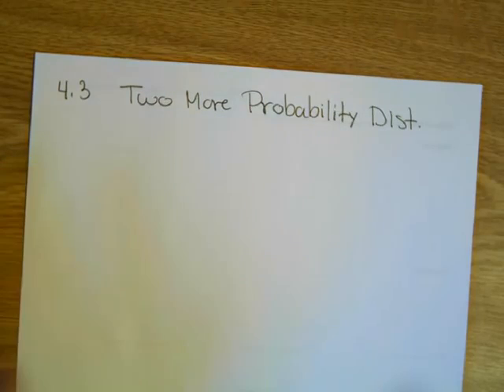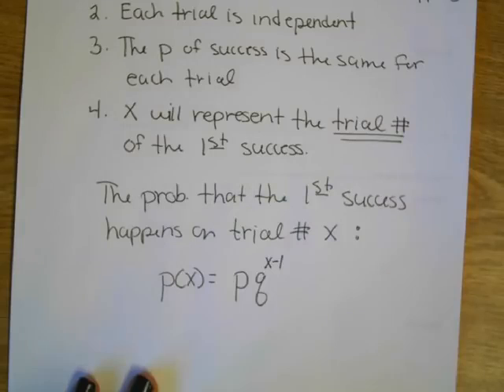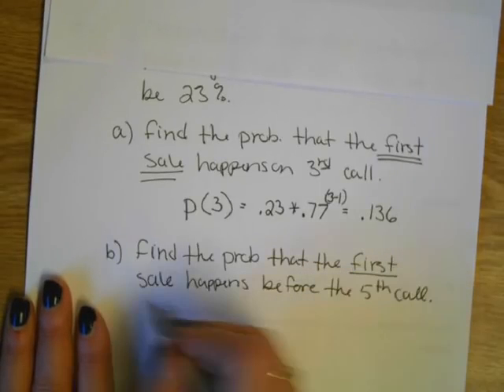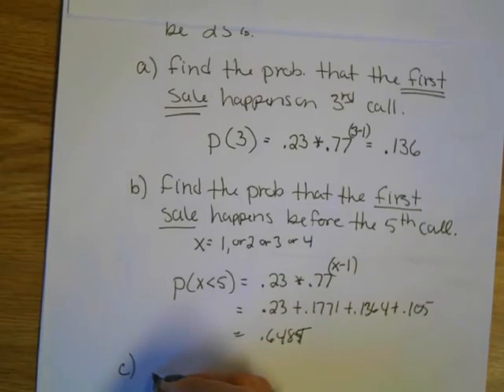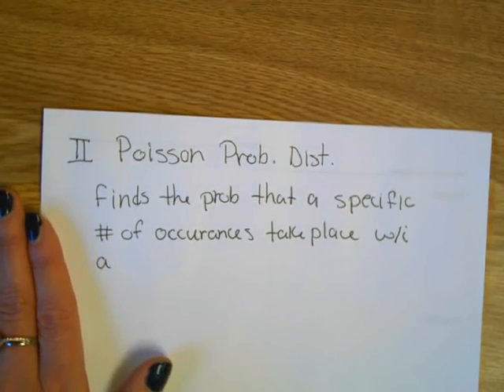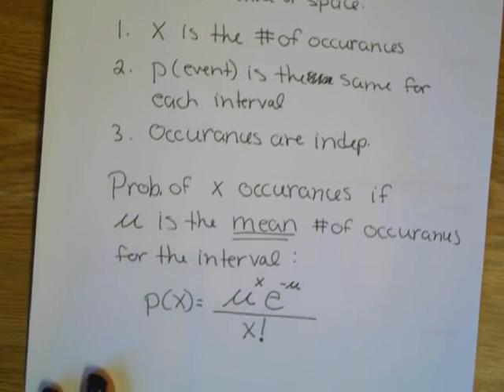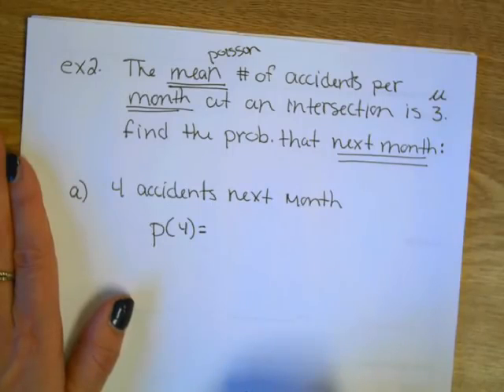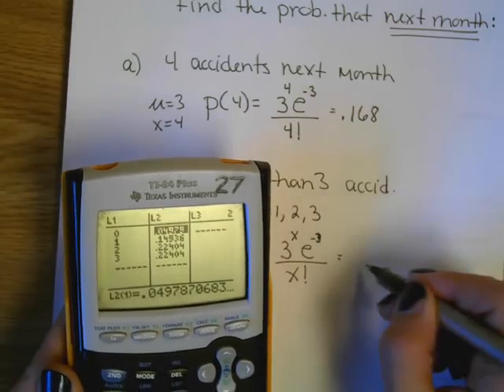S 4 3 2017